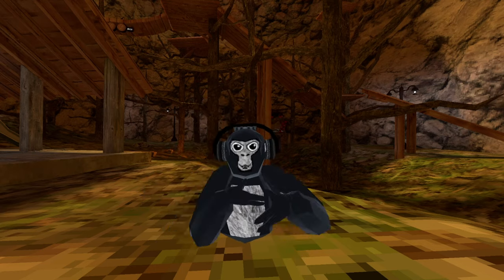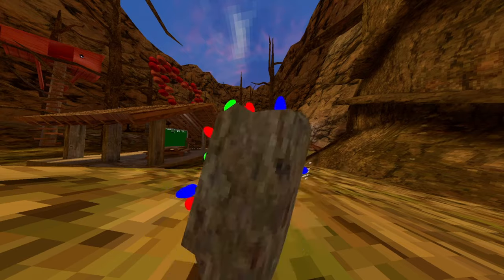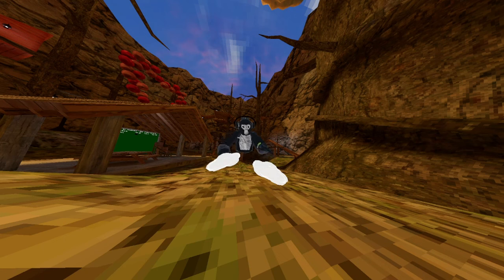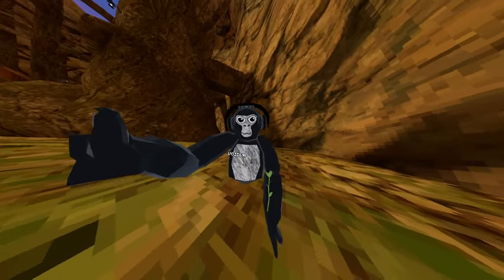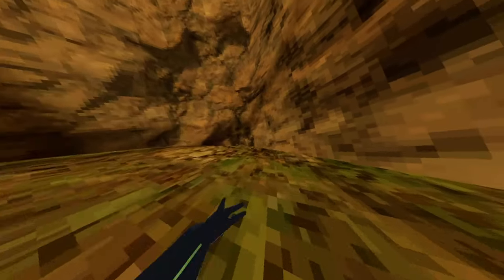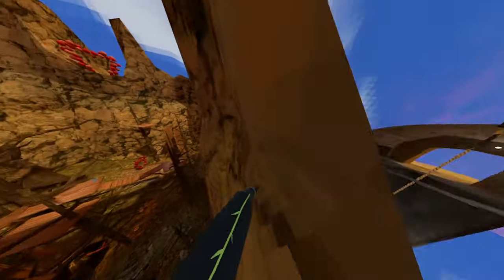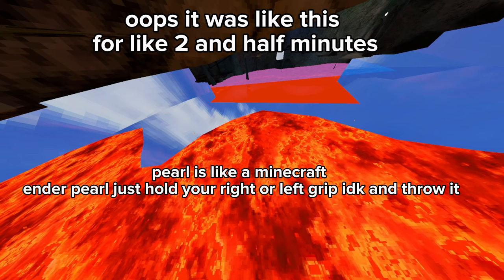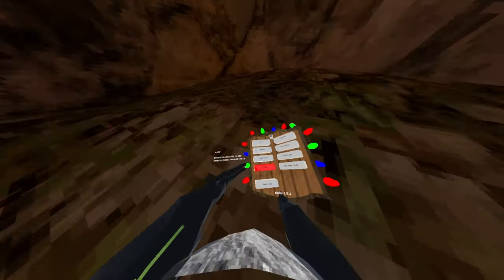everything in the bark mod! (legal mod menu on gtag!)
Discord (not fully made yet) (no bots, no roles, still working on it)

ignore this

0:00 Intro
1:00 Airplane mod
2:16 Bubble mod
2:55 Fly mod
3:36 Grappling hook mod
4:14 Platforms mod
4:27 Nail gun mod
5:33 Rocket mod
6:11 Speed boost mod
7:09 Wall run mod
8:35 ZIPLINE!!!
9:24 Gravity mod
9:36 No collide/No clip mod
9:47 No slip mod!
10:10 POTIONS!
11:23 Slippery hands mod
11:34 CHECKPOINT!
11:51 minecraft ender pearl mod
12:32 Teleport mod
13:00 boxing mod (multiplayer only)
13:11 Piggy back mod
13:30 Telekinesis mod
13:51 Fire flies mod
14:04 Xray mod
14:16 BORING SETTINGS
15:22 VERY boring TALKING
16:54 OUTRO